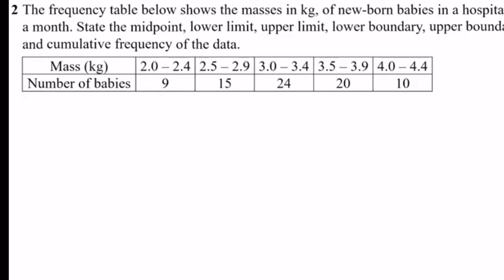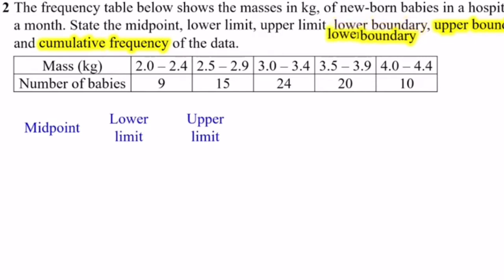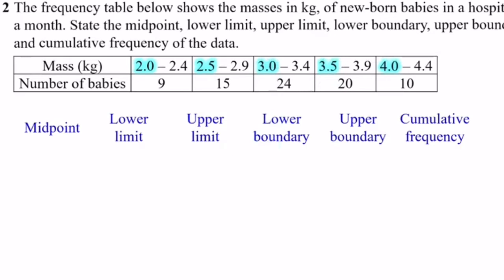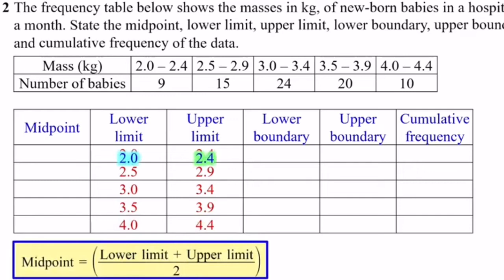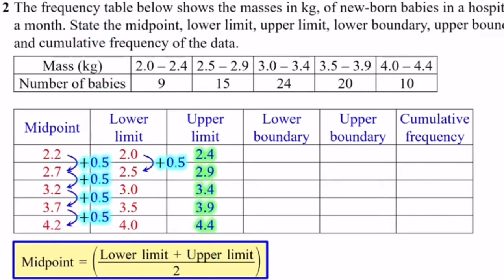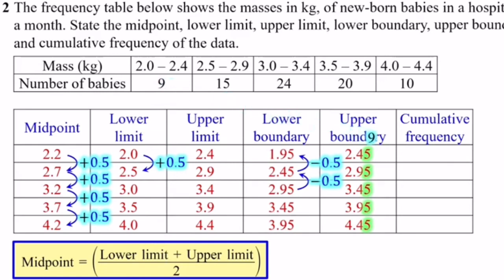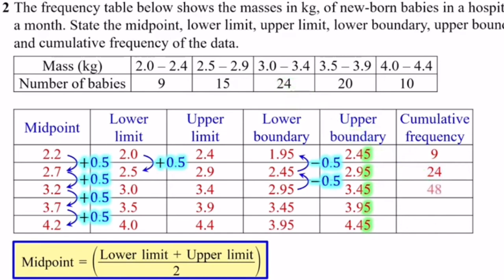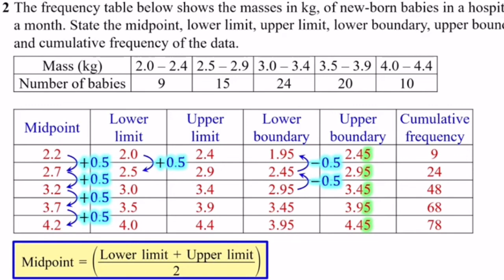How to construct Cumulative Frequency Table ??